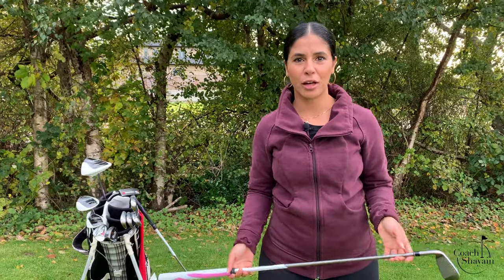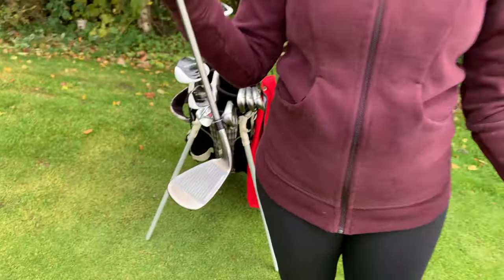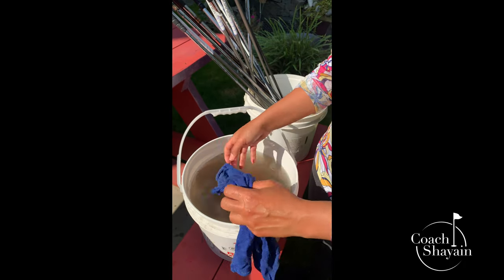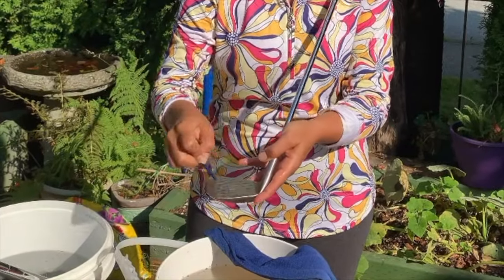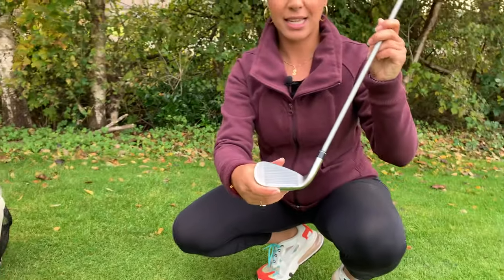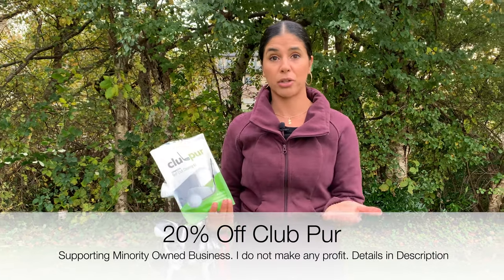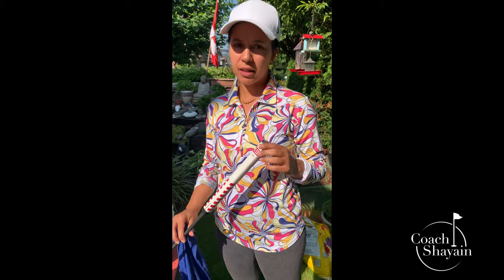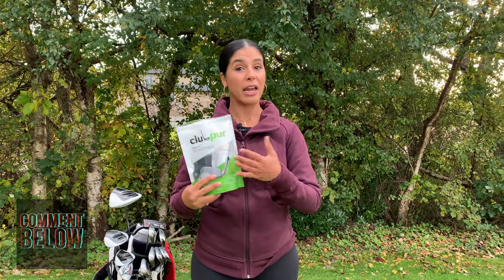How to Clean Your Golf Clubs and Grips at Home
How to clean your golf clubs and grips at home. This video will go through the step by step on how to clean golf clubs. Not only do we talk about how to clean golf clubs at home but more importantly how to clean golf clubs on the course. When you clean golf clubs, the golf clubs look like new, make sure to also clean the golf club heads. How to clean golf club grips and how to clean golf shoes is also thoroughly discussed in this video. Let's make sure that you learn how to clean dirty golf balls as there is no fun playing with clean golf irons if you don't know how to clean golf balls. Clean golf club grips take some patience and Club pur products can really help clean golf grips thoroughly. Nothing like clean golf shoes with your clean outfit but make sure you learn how to clean the golf driver as no point walking onto the first tee box with now knowing how to keep your golf clubs clean. Learn all the in's and outs but cleaning your golf clubs at home, on the course and in your backyard with Coach Shayain

I do not get any benefits from providing this discount. I am here just here to help a minority small business owner.

00:00 Intro
01:02 On Course Cleaning
01:43 Cleaning Golf Balls
02:27 Golf Clubs Cleaning Back Yard
03:19 Cleaning product on course
04:35 Winter Cleaning (indoor)
05:09 Cleaning Golf Grip
06:17 Cleaning Golf Shoes